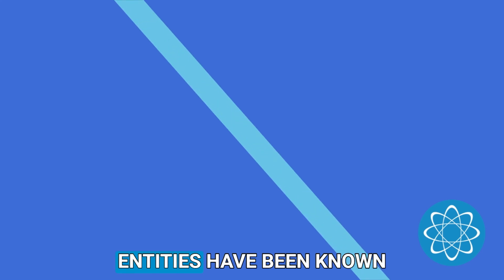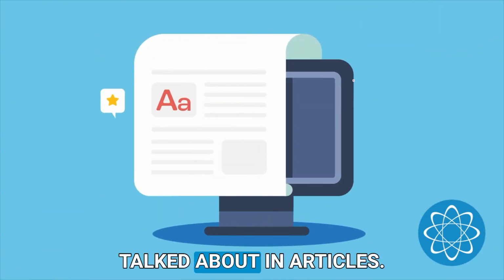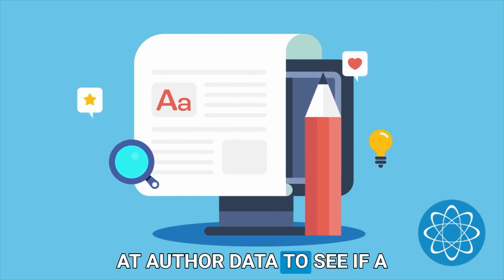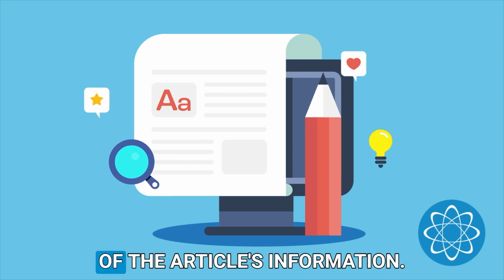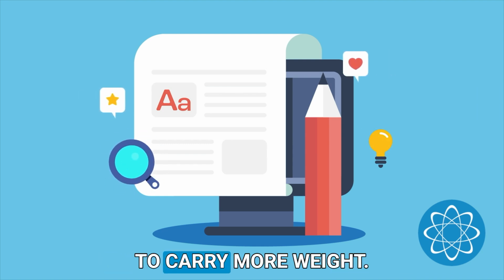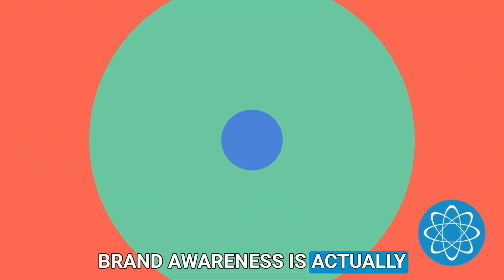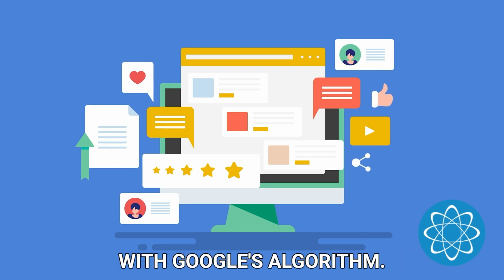World of Marketing News - Week of June 3, 2024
This week in World of Marketing News, we cover the latest data leak from Google. API documentation has been leaked to the public by way of former Googlers who once worked in the data warehouse of the search giant.

The documentation included references to aspects of online presence that affect Google's search algorithm. We discuss the major findings that were uncovered by the leak including the importance of entities within your content, inbound and outbound links, site authority (yes, it's real), overall brand awareness, and the different ways Google views clicks from the SERP.

Be sure to stay in touch with the latest in marketing updates with Foster Web Marketing and the World of Marketing News.